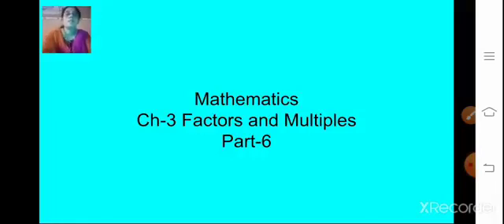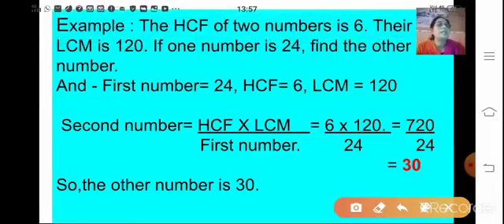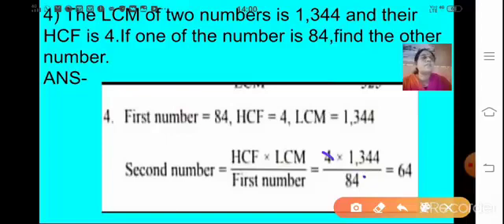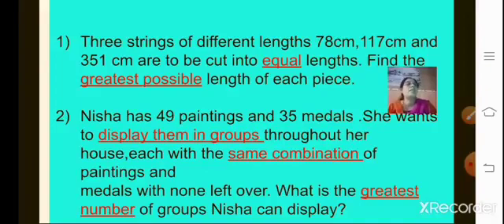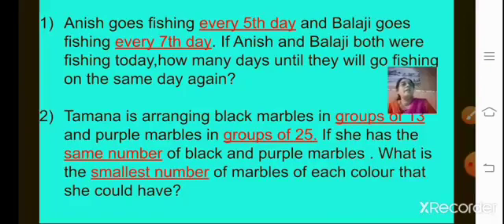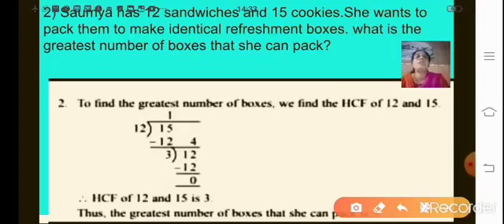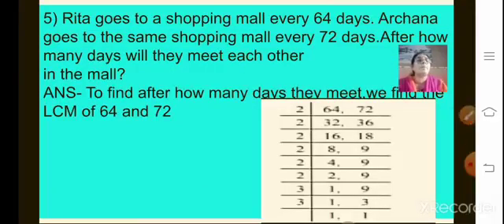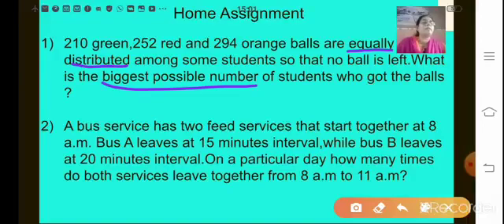class 5 chapter no 3 factorsandmultiples part6